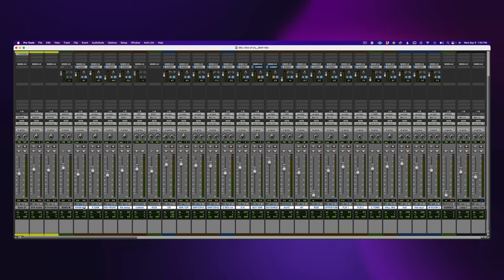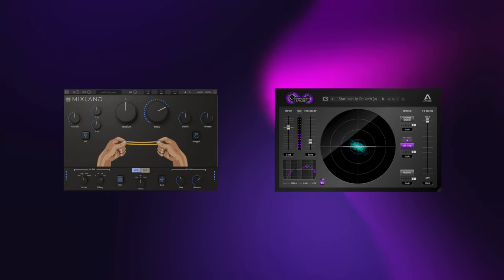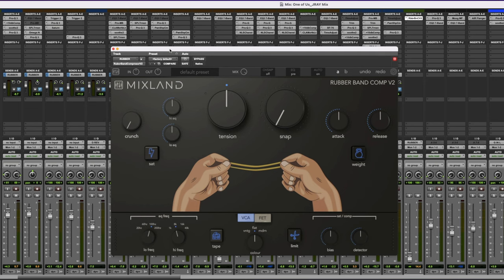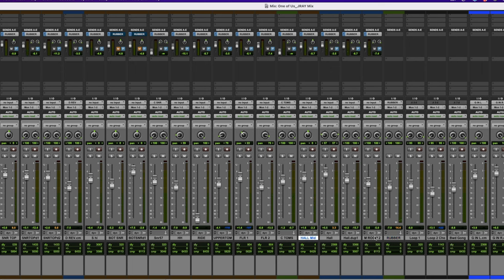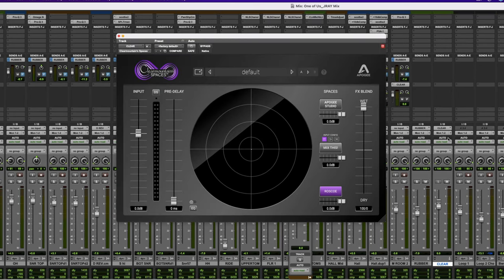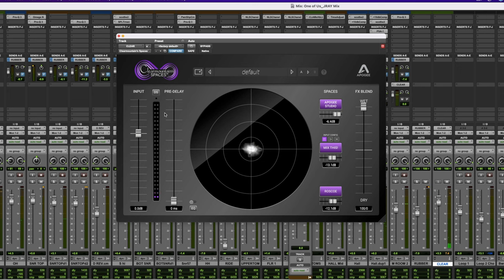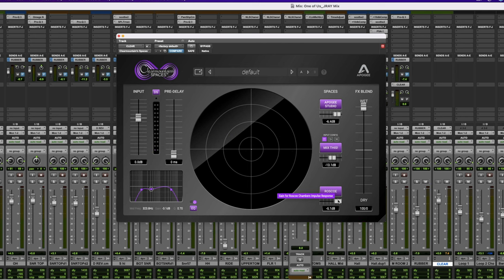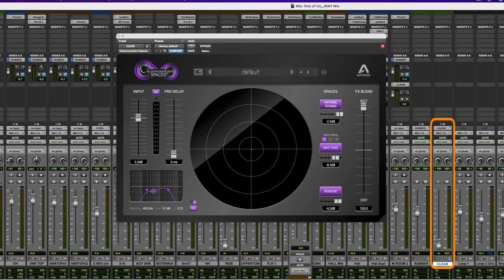Bring Your Drums To Life with Compression & Reverb | Jesse Ray Ernster (Burna Boy, Doja Cat, UMI)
Jesse Ray Ernster is a Grammy Award-Winning Mixer who has worked with the likes of Burna Boy, Doja Cat, UMI, BJ The Chicago Kid, and more. Watch as Jesse Ray transforms his drums using parallel compression and reverb using the Rubber Band V2 Compressor and Clearmountain's Spaces.